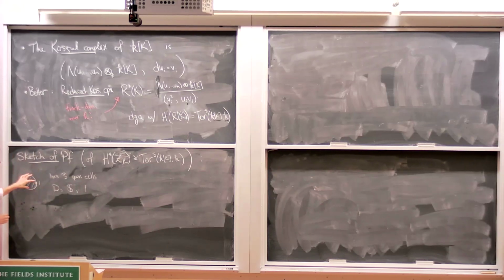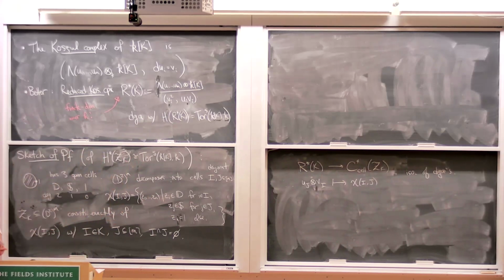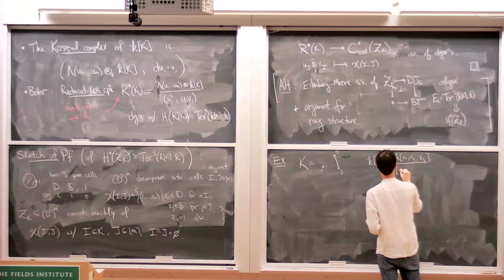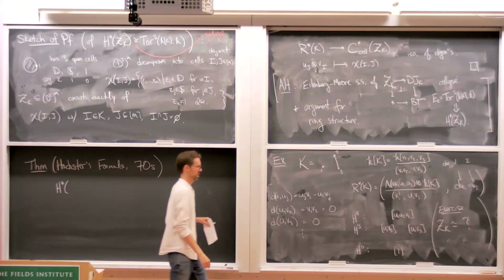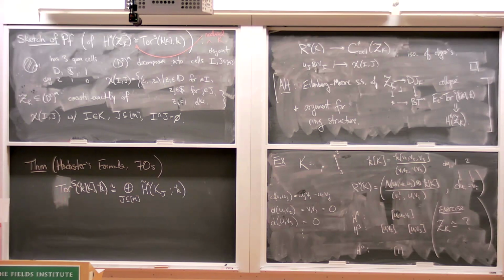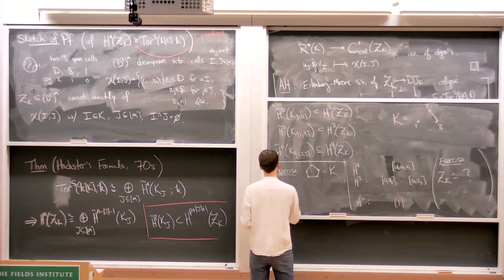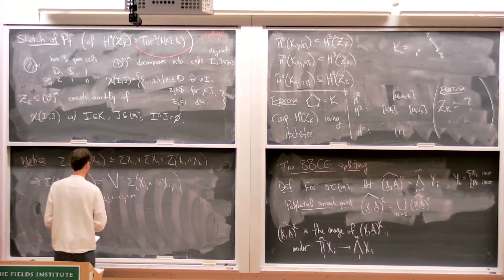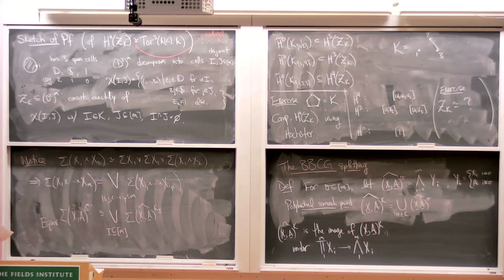Graduate School on Polyhedral Products - Part 4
Steven Amelotte, Carleton University
Wednesday, July 3rd, 2025 (Part 4)